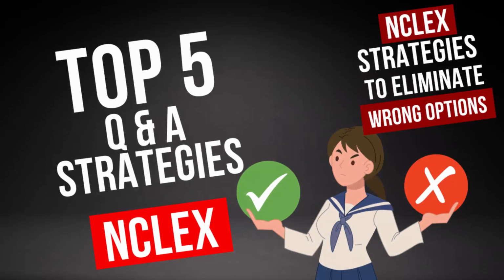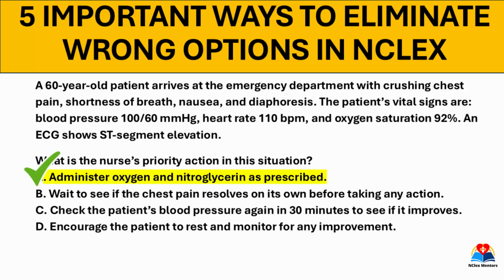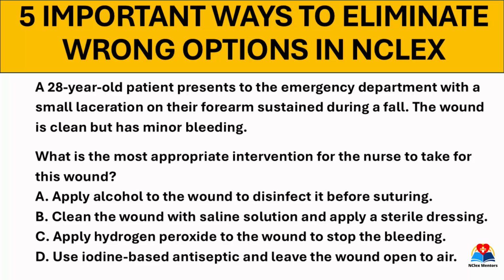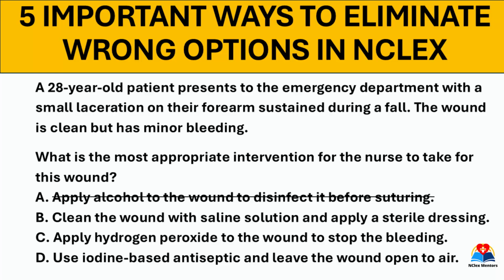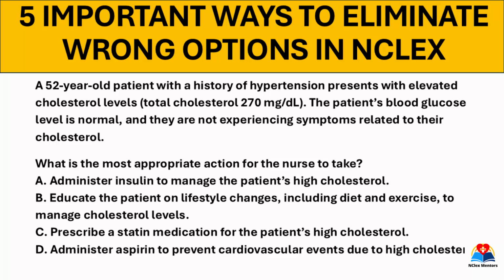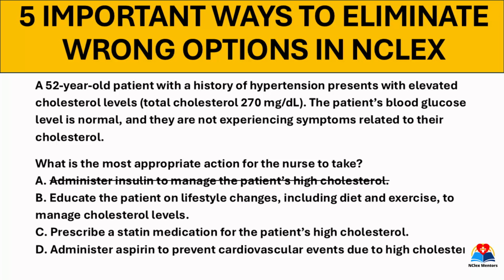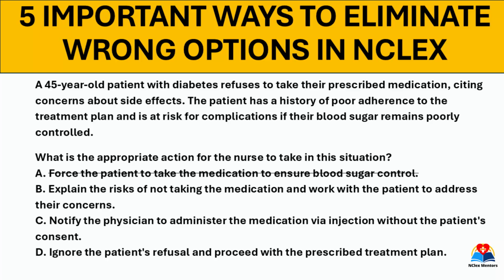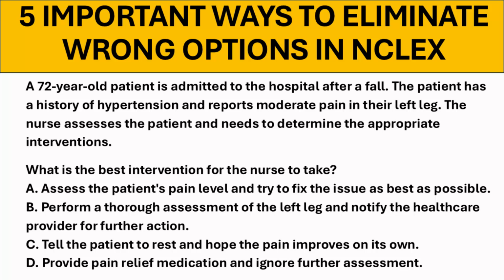NCLEX 2025 Top 5 Strategies to eliminate Wrong Options in NCLEX RN & NCLEX PN. Questions & Example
Welcome to our detailed guide on NCLEX 2025 strategies! Whether you're preparing for the NCLEX RN or NCLEX PN, mastering the art of eliminating wrong options is essential for success. In this video, we'll walk you through top 5 strategies that will help you identify and eliminate incorrect answers, giving you an edge during your NCLEX 2025 exam.

In this video, we'll discuss effective approaches to manage your time and how to confidently narrow down your choices. These NCLEX 2025 strategies are designed to increase your chances of selecting the right answer, helping you tackle even the trickiest of questions.

Note: The points in the video are taken from following book

Additionally, we’ll guide you through real NCLEX 2025 practice questions with detailed explanations of why certain options are wrong and others are correct. We’ll provide examples to show how these strategies can be applied directly to the NCLEX 2025 questions and answers you may encounter on exam day.

Key topics include:

The best ways to analyze NCLEX 2025 practice questions and eliminate irrelevant options.
How to use process of elimination effectively during the NCLEX 2025 prep.
Tips for recognizing distractors and improving your decision-making skills during the NCLEX 2025 exam.
Insightful strategies that will help you approach questions with confidence, ensuring you are ready for anything the NCLEX 2025 exam throws your way.
Real examples from NCLEX 2025 questions that demonstrate how to apply these strategies in practice.
These NCLEX 2025 prep tips are essential for any future nurse, whether you're taking the NCLEX RN or NCLEX PN. With the right mindset, the right preparation, and the use of effective NCLEX 2025 strategies, you can navigate the NCLEX 2025 questions more efficiently and with greater accuracy.

Don't forget to practice with the NCLEX 2025 practice questions at the end of the video to cement your knowledge and strengthen your ability to eliminate wrong answers. By incorporating these techniques into your NCLEX 2025 prep, you'll be well on your way to passing the NCLEX 2025 exam on the first try.